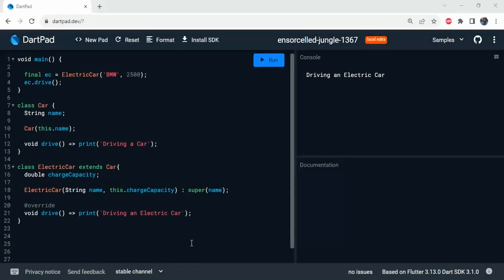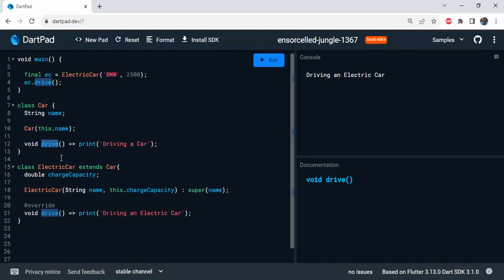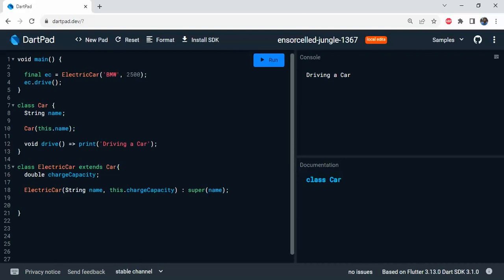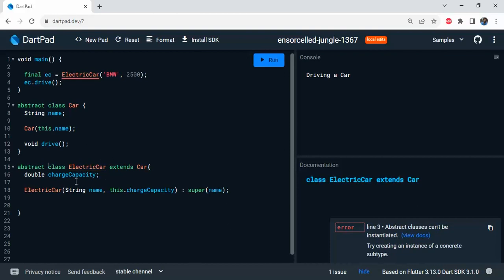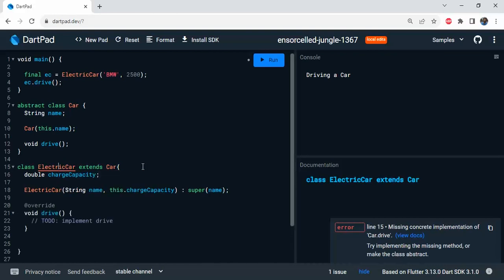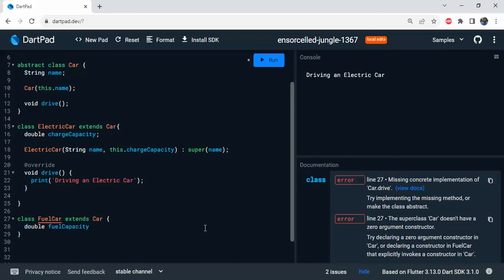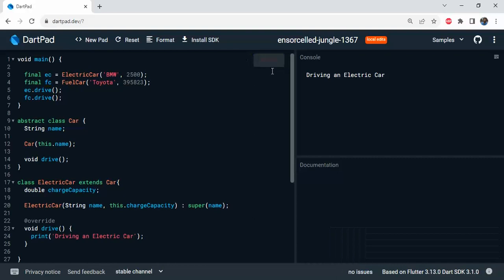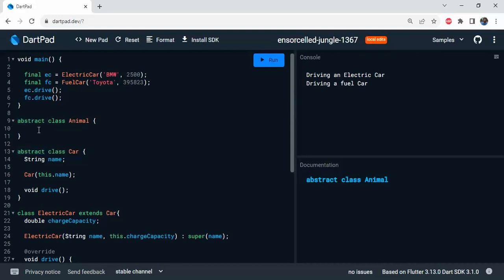25. Learn Dart for Flutter - Abstract Class in Dart